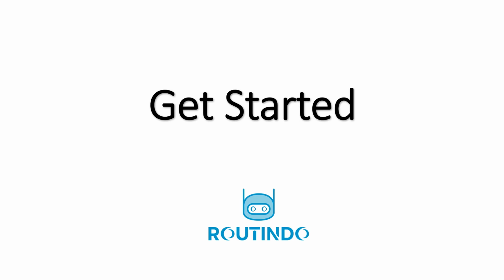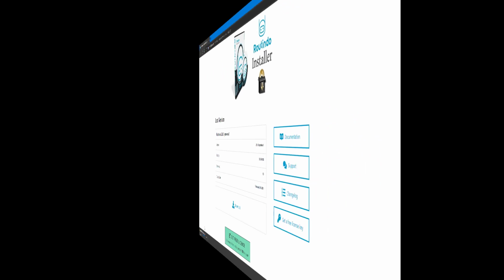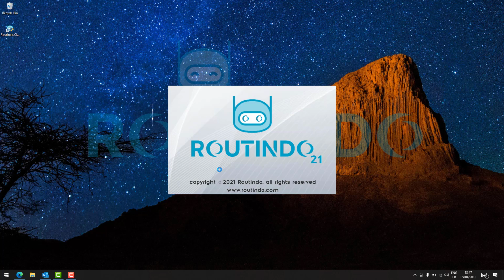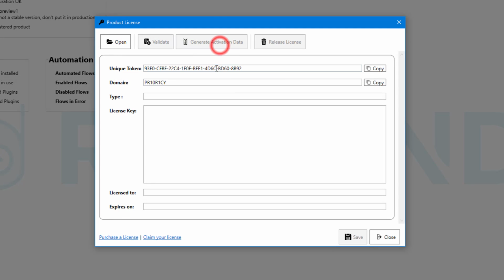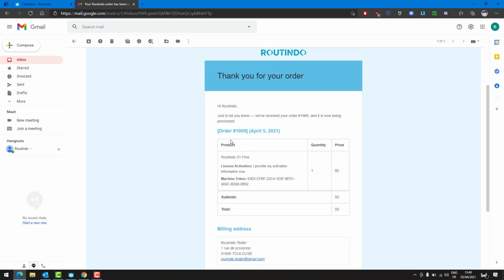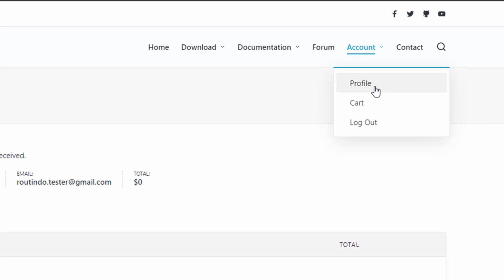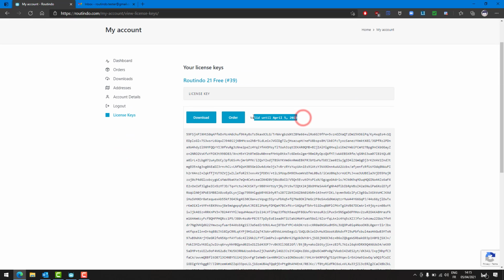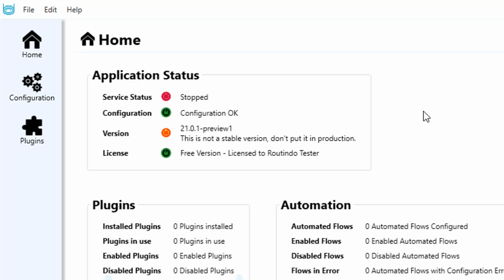Routindo Installation and License Request and Validation tutorial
Get started with Routindo for Routines Automation.
This tutorial explains how to download, install, then request and validate a license key from routindo.com in easy way.